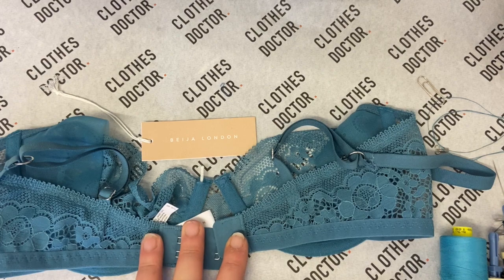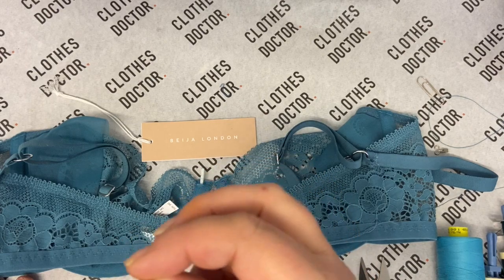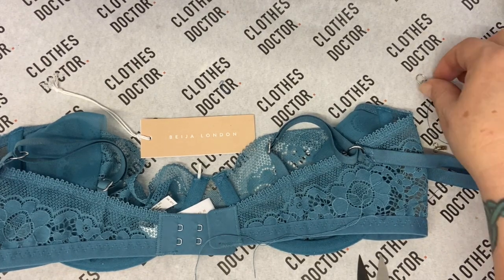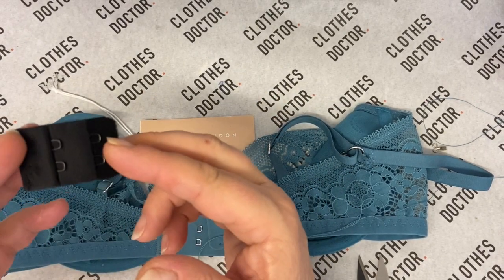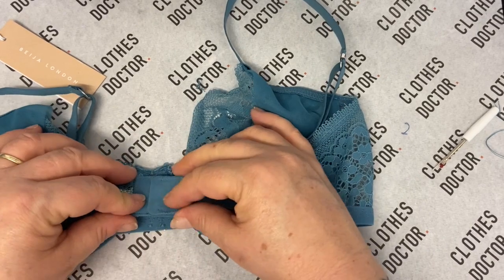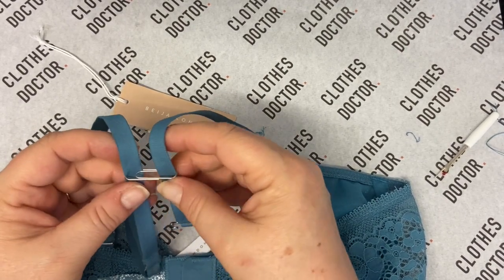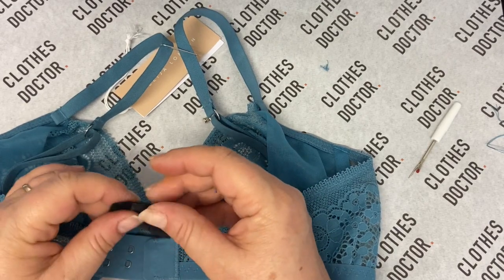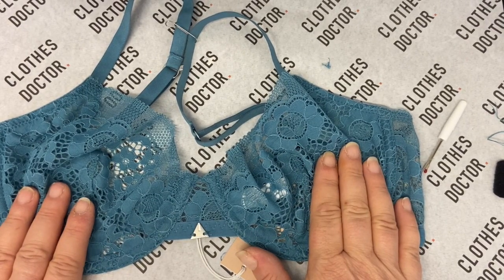Episode 9 Repairing Your Bra | Clothes Doctor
Yes, your lingerie is worth saving! And we've partnered with Beija London to tell you just how to do it. ⁠If the the lace is fraying or that wire keeps poking you, just follow Chris' technique and continue to enjoy the feeling of comfortable and beautiful lingerie.⁠ Helping you find the perfect match of thread colour, Chris will focus on the 3 main stress areas experienced by our loved bras:

- Underwire pokes out: Chris will make it simple to put the wire back in with just some simple stitches;
- Loose hook: Often in the washing machine your bra hook can get tangled and catch on other garments, causing the hook to weaken or become misshapen. Chris will show you her easy steps on how to replace the hook and secure it for coming out again;
- Undone strap: using a ladder stitch, Chris will let you know how to avoid ripping your strap.
You'll be amazed by what can be done with your bra using a paper clip too!